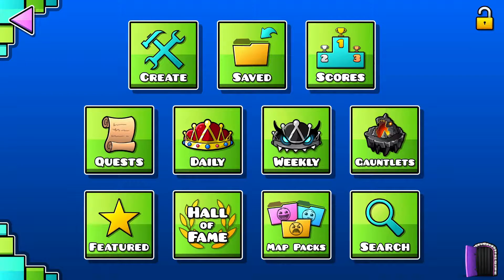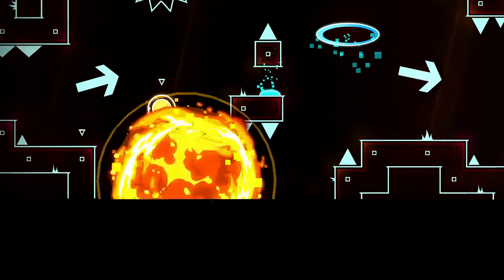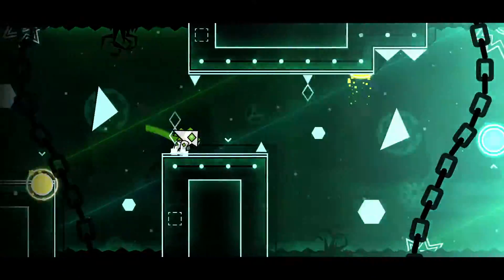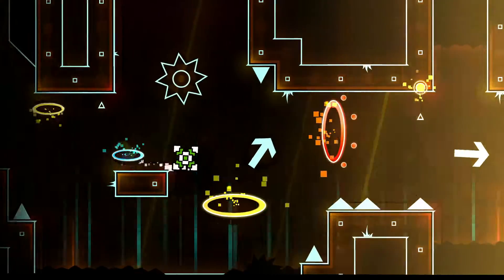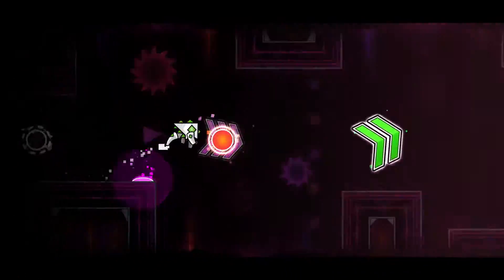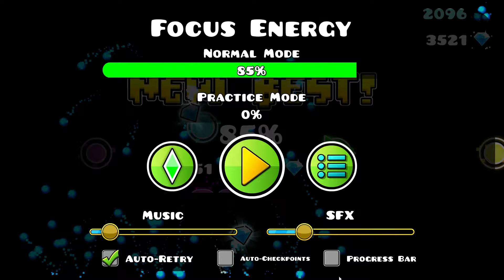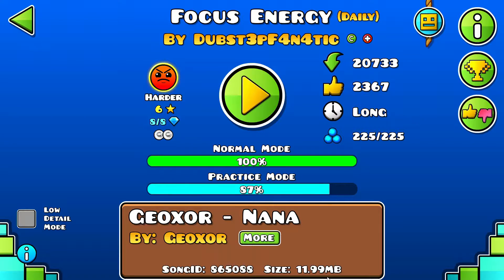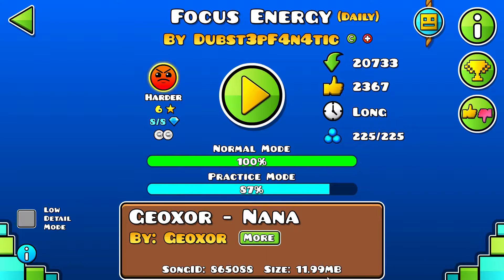Focus Energy | Daily Level #66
Level: (Focus Energy)
By: Dubst3pF4n4tic

Song: (Nana)
By: Geoxor